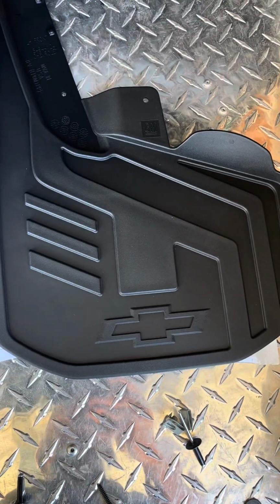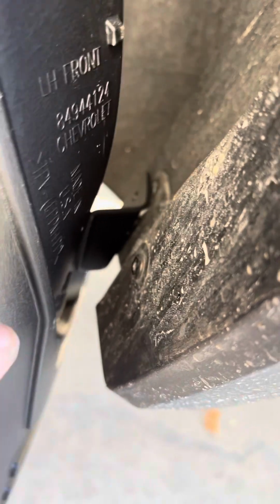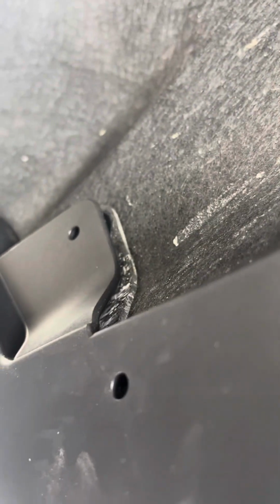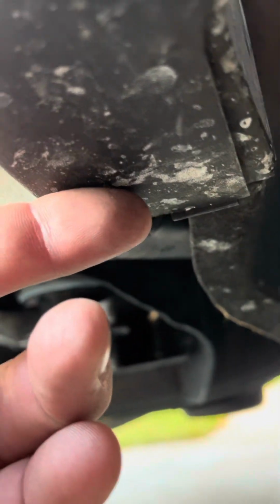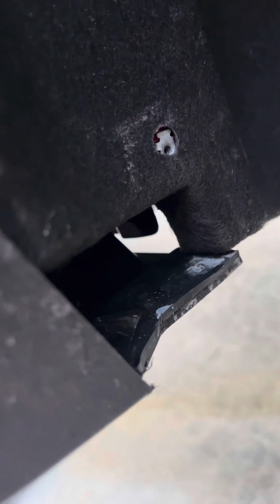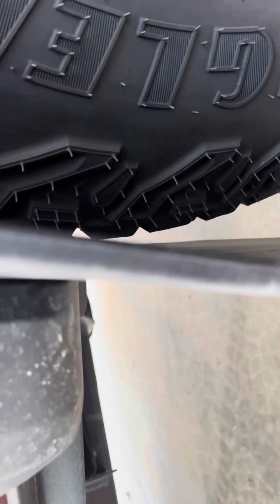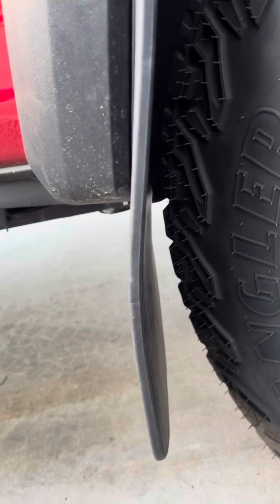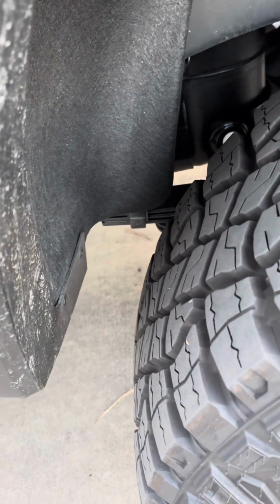2023 Z71 Colorado oem front￼ mudflaps fitted for 2023 Zr2 Colorado zr2 chevycolorado #2023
11/4/23 update: was told Bye another Zr2 owner his fit without modification, but his is stock and  I have different rims